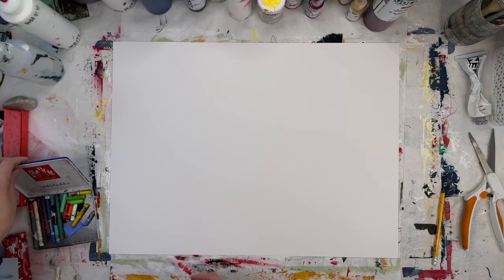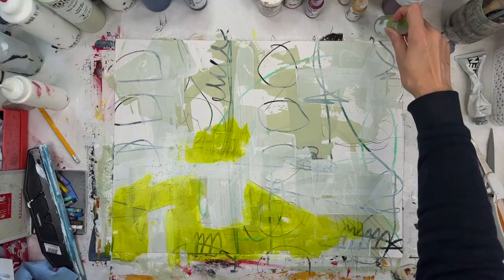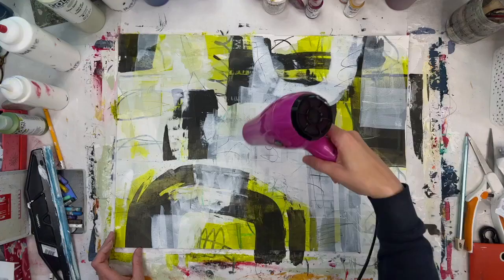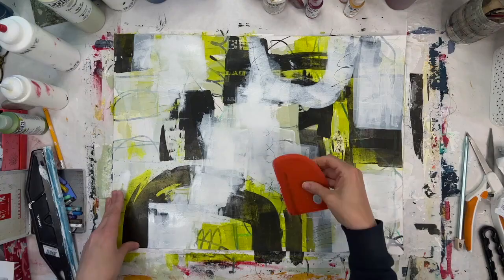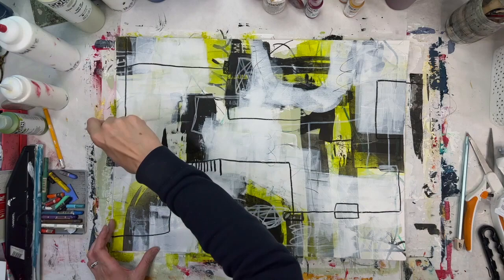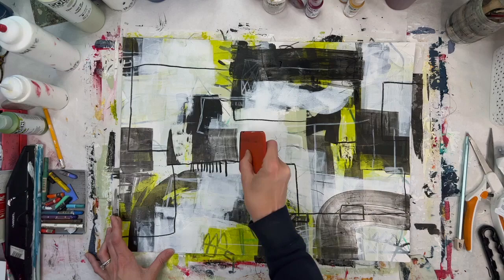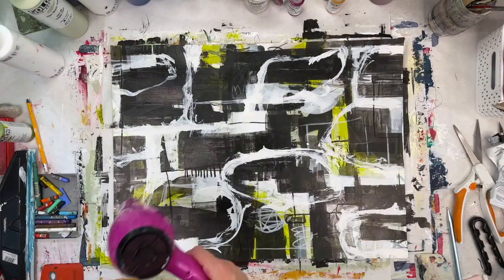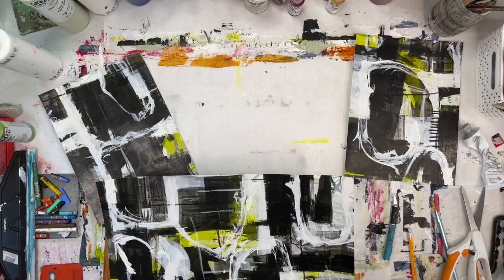Painting Tutorial - Black and White Abstract with Pops of Color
In this video, I demonstrate and explain the creative process I use to make 4 black and white abstract paintings from one large piece of paper (300 gsm).

In the first half, I create freely in order to produce bold, interesting marks throughout several layers of paint and collage on a 24"x18" piece of paper.

At the end, I cut the painting I created into 4, 9"x12" paintings and/or painting starts. I may work more on these later, but for the time being I'm going to sit with them for a while.

Materials used: 300 gsm paper, acrylic paint, and Caran d'ache Neocolor crayons.